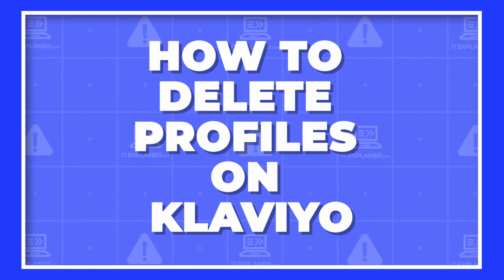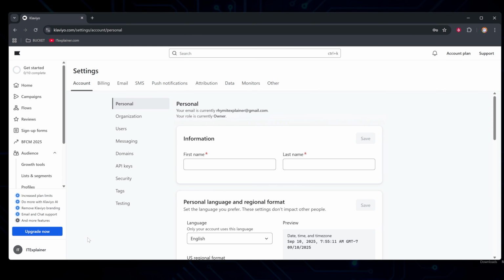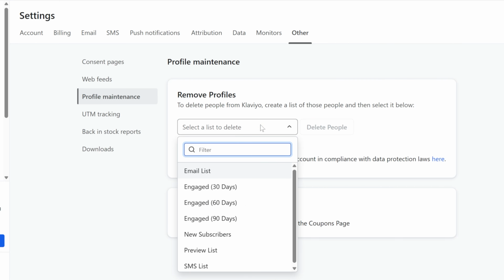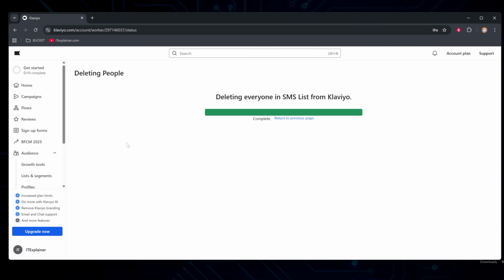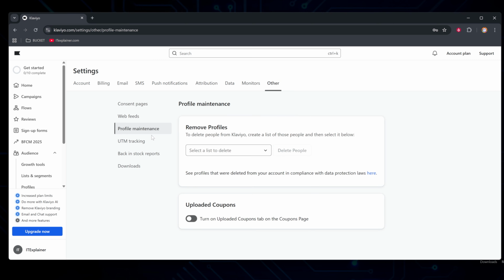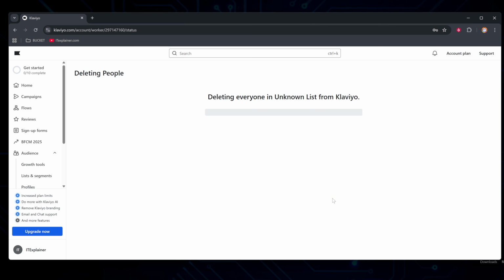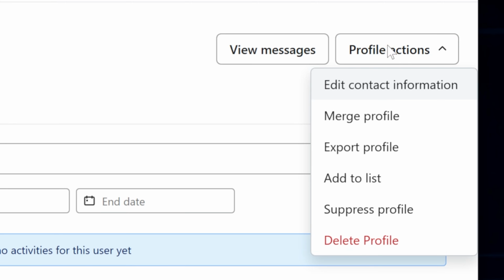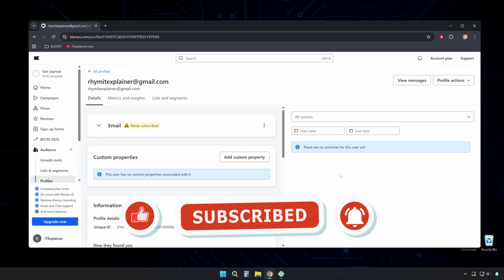How to Delete Profiles on Klaviyo (Without Breaking Your Lists)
This is how to delete profiles on Klaviyo so you can clean up your database and cut down on billing costs.

I’ll walk you through both bulk deletion using Profile Maintenance and single profile removal, plus when suppression might be a smarter move.

✅ Step by step process inside Settings and Profile Maintenance
✅ How to create segments for targeted profile deletion
✅ Why Klaviyo makes you confirm by typing the exact profile count
✅ How to delete individual profiles using the search bar
✅ The key difference between deleting profiles forever and suppressing them for flexibility

🎥 Sections:
0:00 How to delete profiles on Klaviyo
0:47 Creating segments for deletion
1:18 Confirming and deleting profiles in bulk
1:40 Deleting a single profile manually
1:54 Suppressing profiles instead of deleting